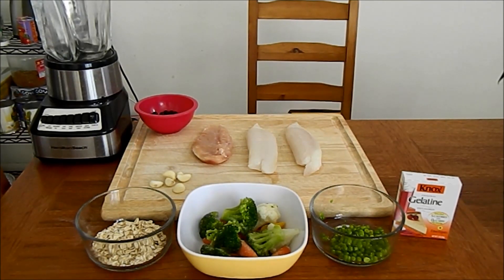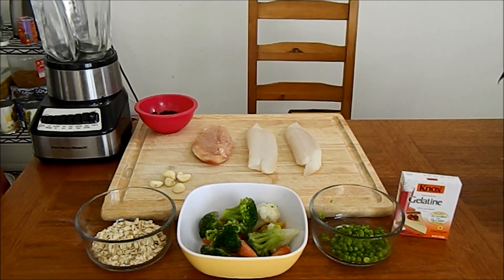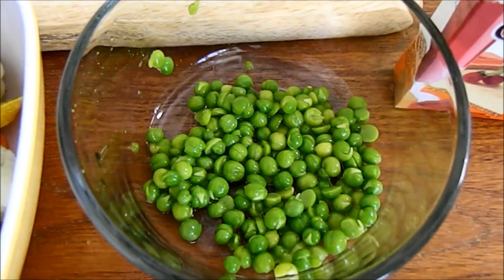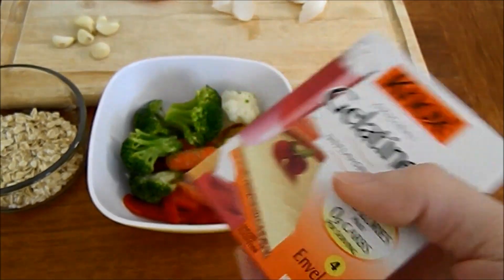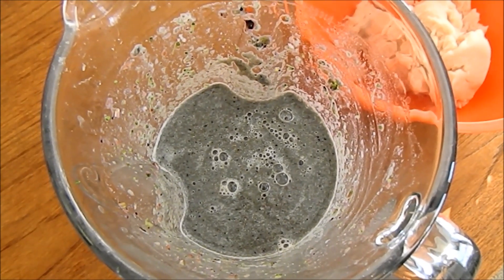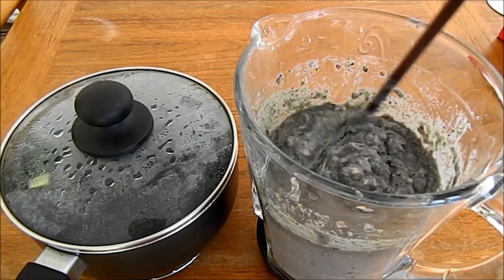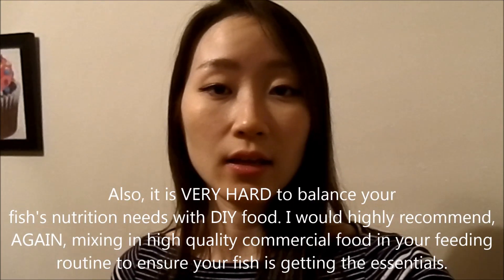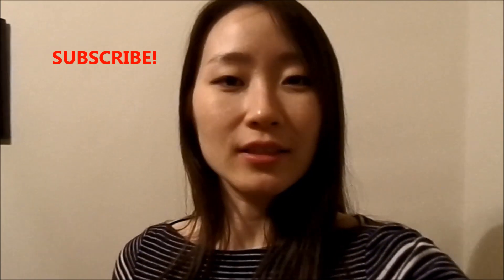How To Make DIY Gel Food for Fish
Pay attention to the subtitles! Bonus tips included ;)